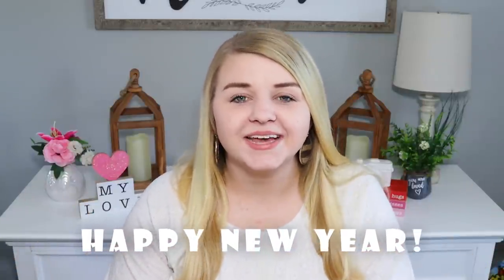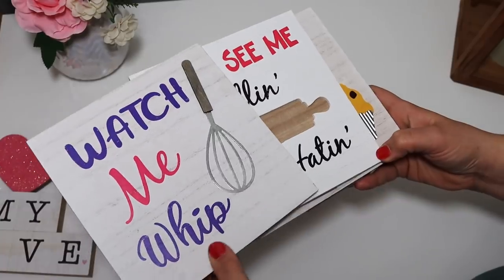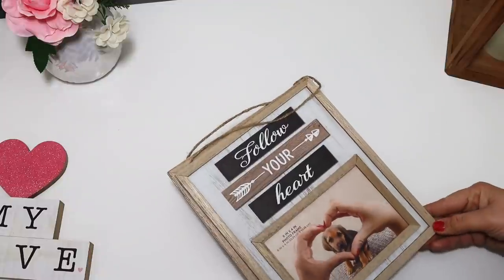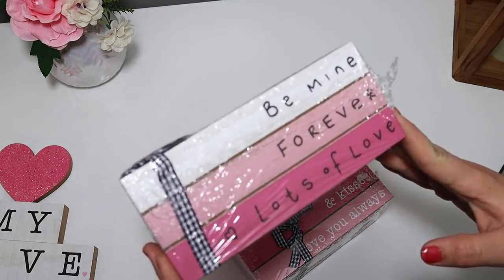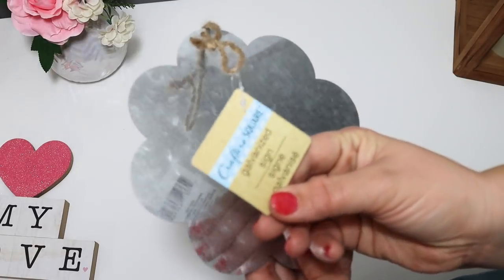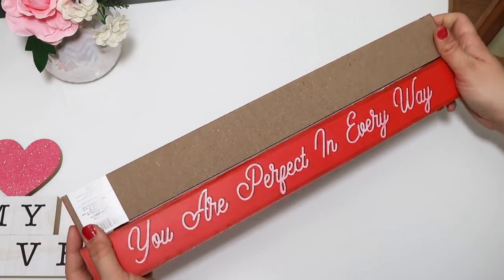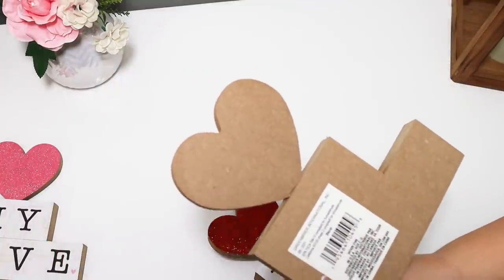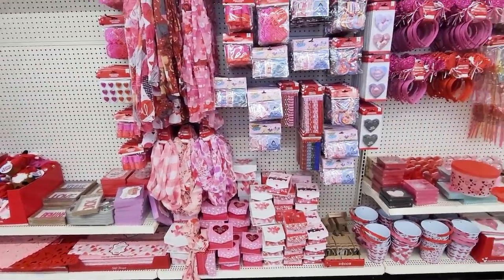🤯 Mind-Blowing DOLLAR TREE HAUL JANUARY 2022 | SHOCKING NEW DOLLAR TREE FINDS?!? | Krafts by Katelyn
Today I am sharing all of the brand new items that I found at Dollar Tree this JANUARY 2022! This is a MASSIVE Dollar Tree haul that I cant wait to craft and DIY with!

  What I use to film